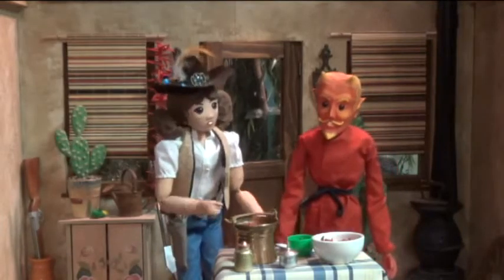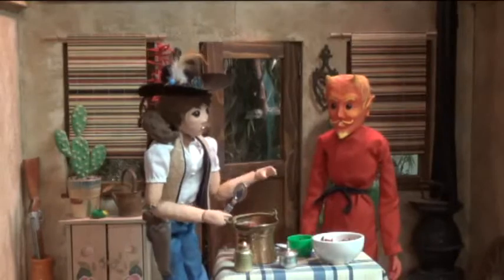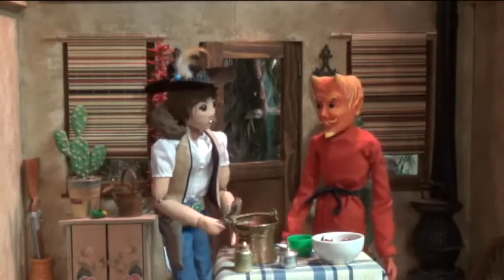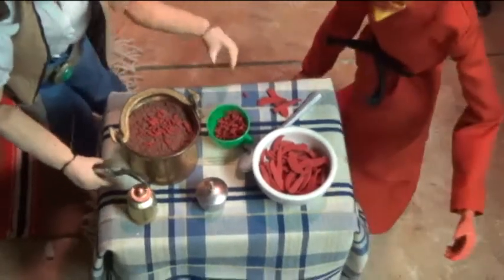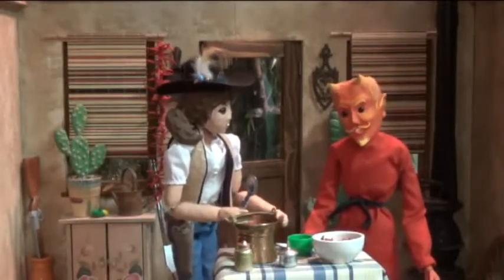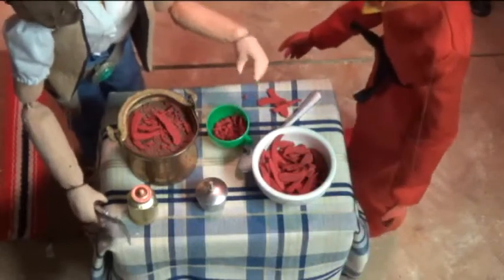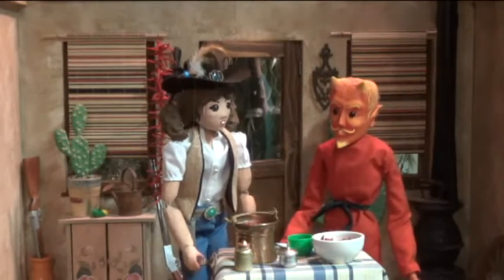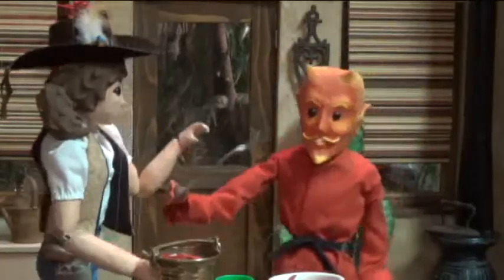Loose Strings: Rita May's Chuck Wagon - "Five Alarm Chili"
Can anyone endure the torment of Rita May's Five Alarm Chili?